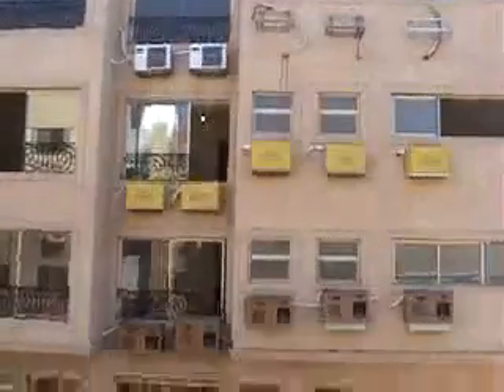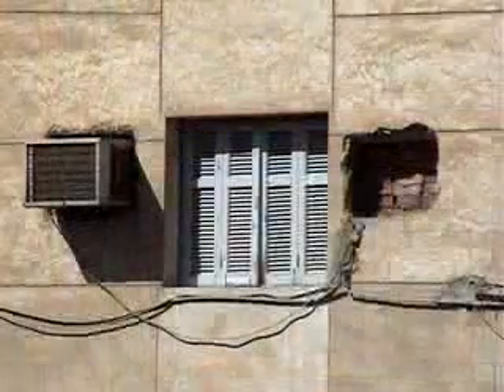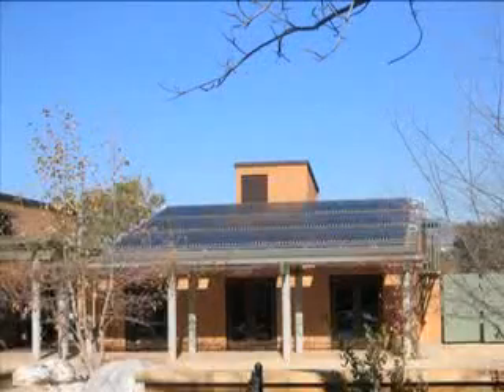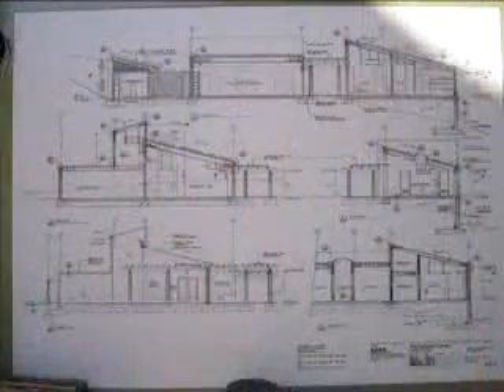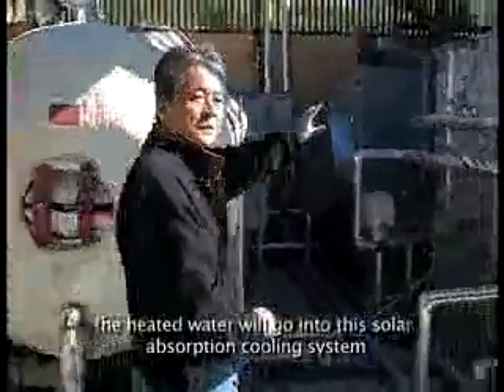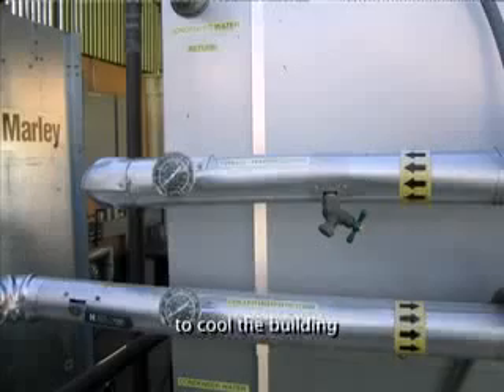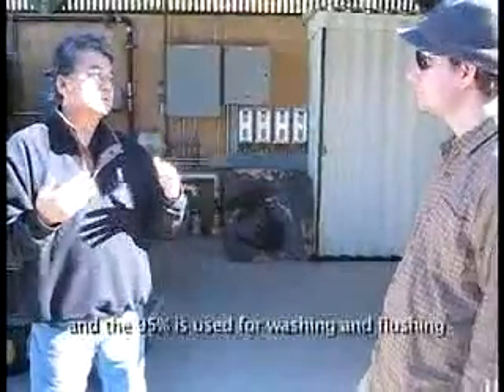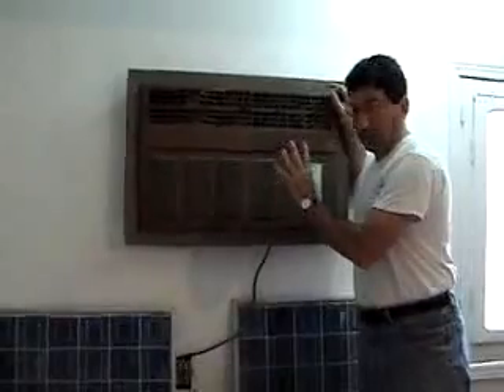Solar powered air conditioning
Solar AC and heating!!
Vic Aguilar
aka
UpBeatnik  Distributed by Tubemogul.